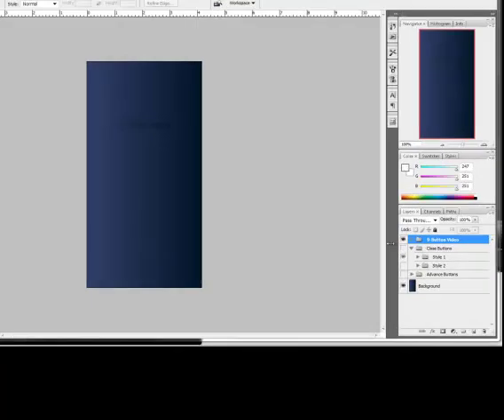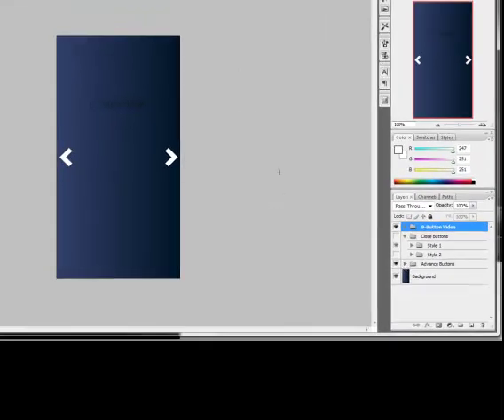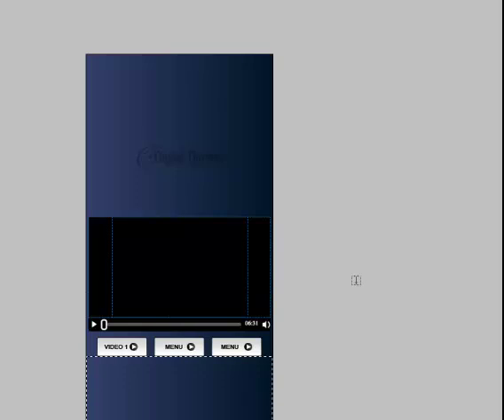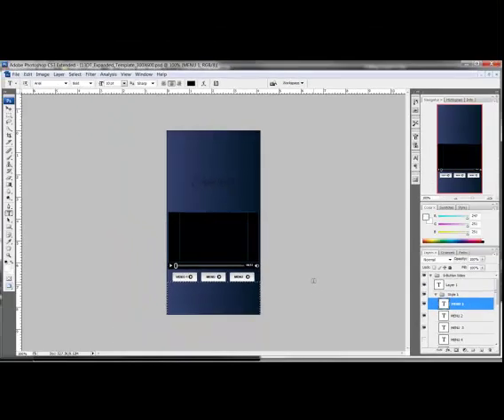Expandable Ad Tempaltes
Our InDesign and Photoshop templates help you quickly (and easily) build an expandable ad.